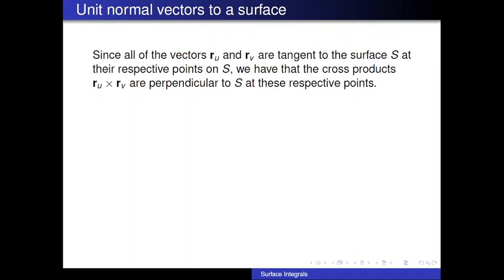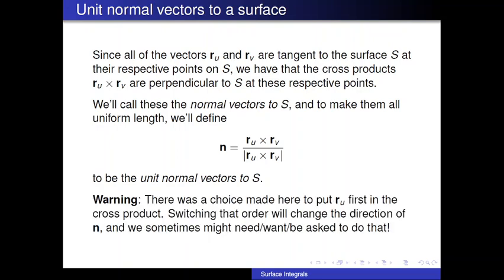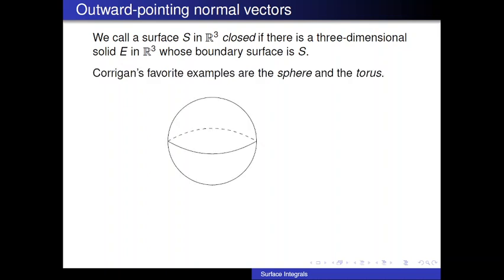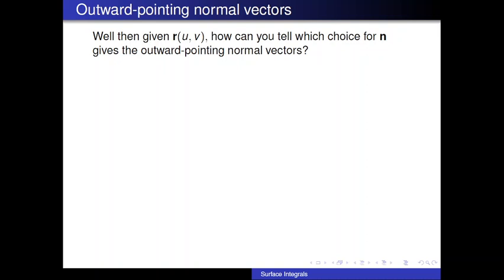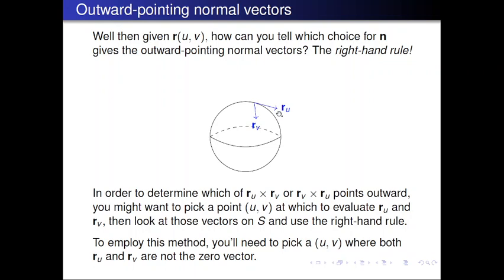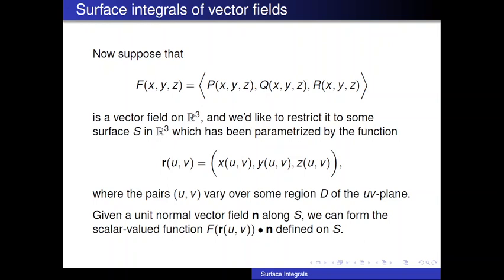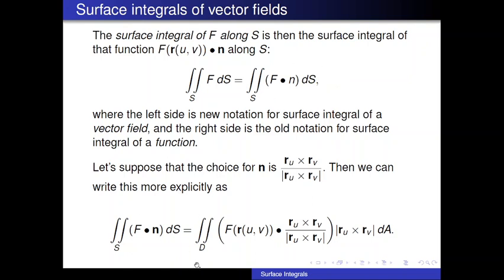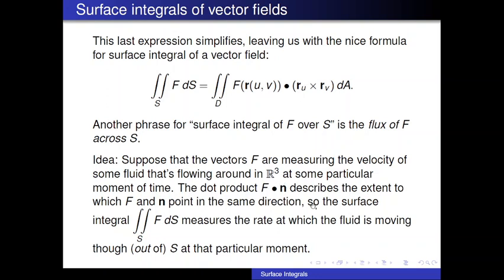16 7part2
We'll discuss outward-pointing normal vectors to closed surfaces, and we'll meet surface integrals of vector fields over parametric surfaces.